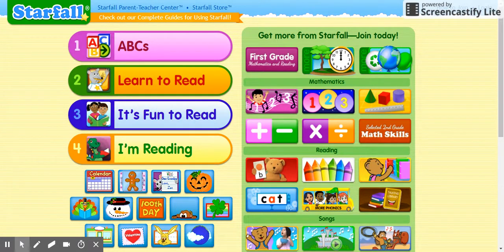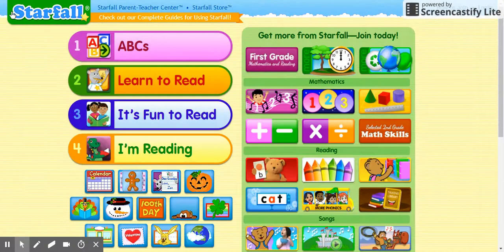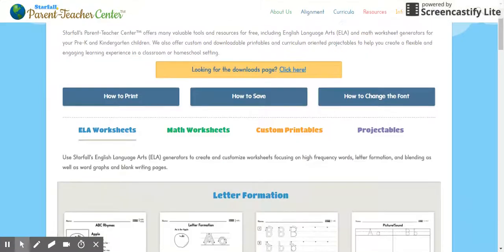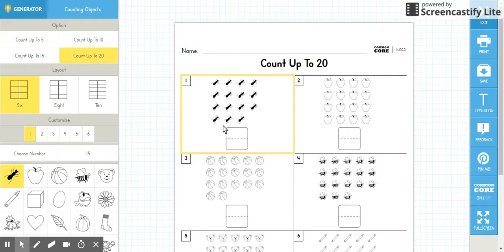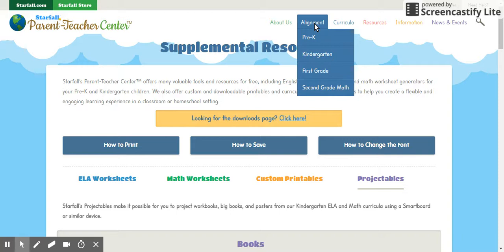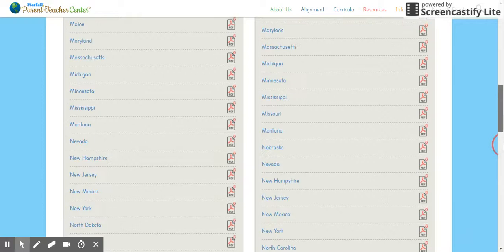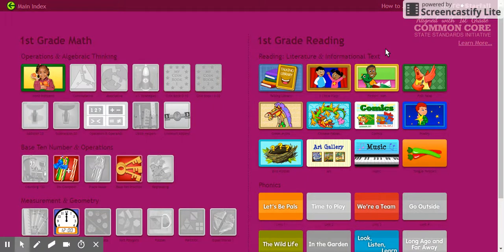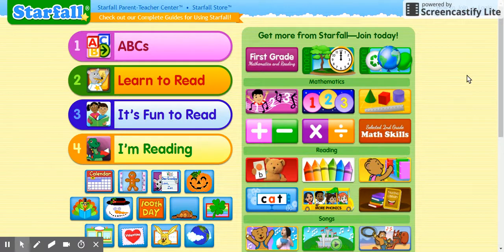Starfall Education - Tutorial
Tutorial for the Parent-Teacher Center of starfall.com